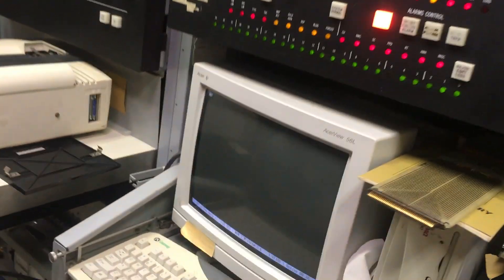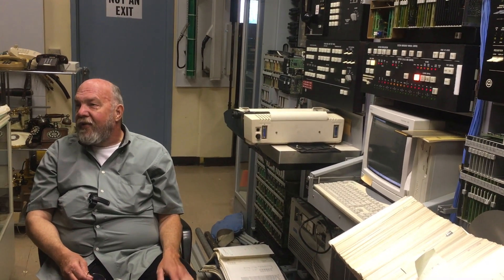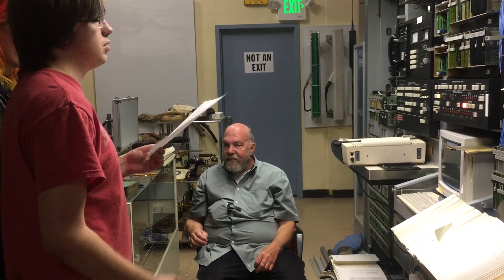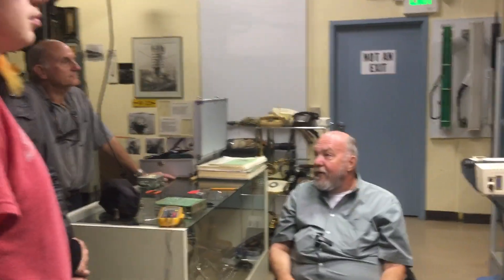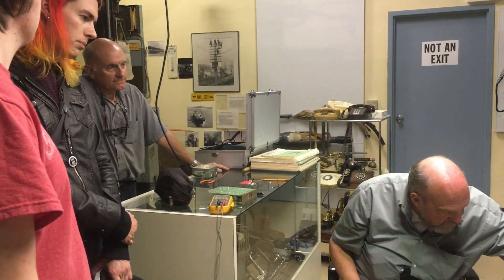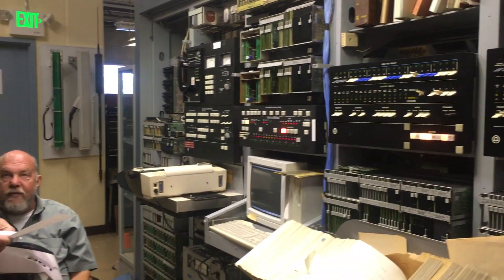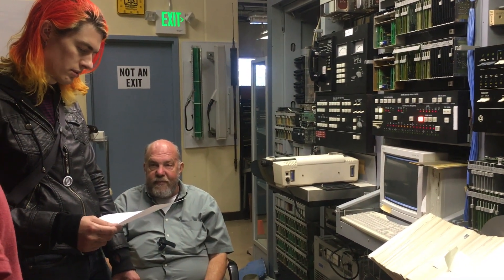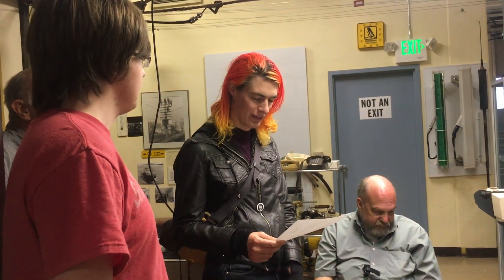3ESS: Got the terminal working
Showed up at the museum on Tuesday, and found that Chuck and Andrew have been busy getting the terminal interface working on the 3ESS. Turns out there was a bad card (had burn marks on it), and they had to do a fair bit of digging to find the proper instructions to issue to the machine.